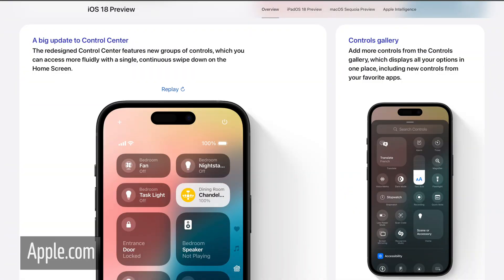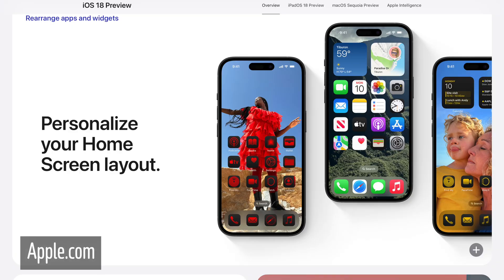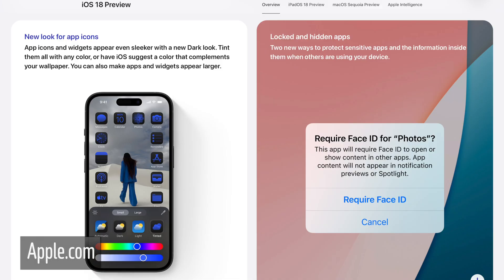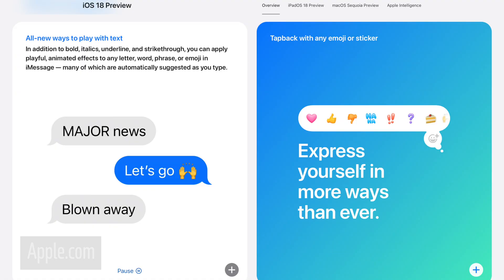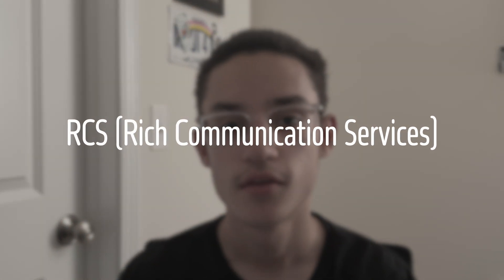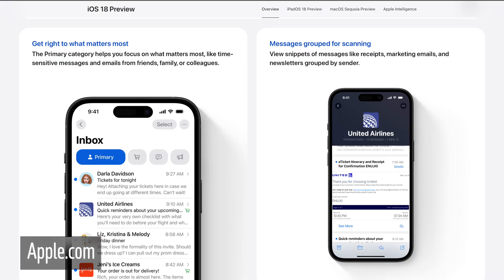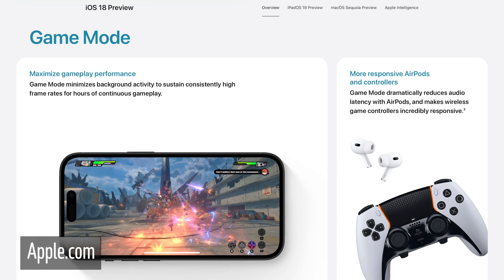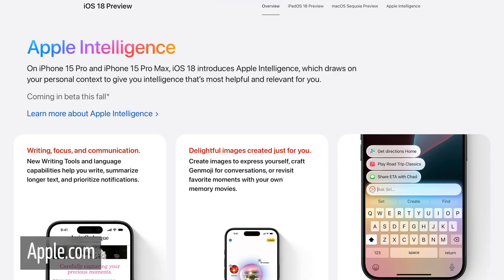iOS 18 Overview | What To Expect This Fall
In this video, I will go over some of the features to expect in iOS 18 when it releases in the fall.

Chapters:

0:00 Intro
0:08 Control Center
1:17 Home Screen | App Icons
1:49 Dark/Tinted Icons
2:54 Lock/Hide Apps
3:39 Photos App Redesign
4:20 iMessage
5:08 iMessage | RCS Explained
6:38 Additional Updates/Features
8:20 Apple Intelligence
8:34 Outro